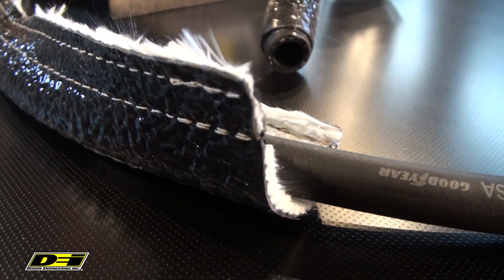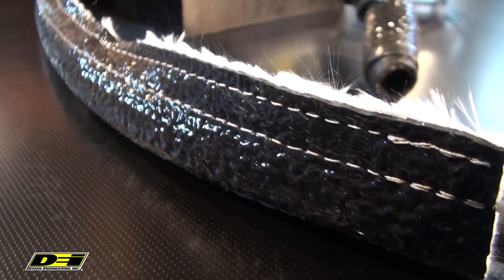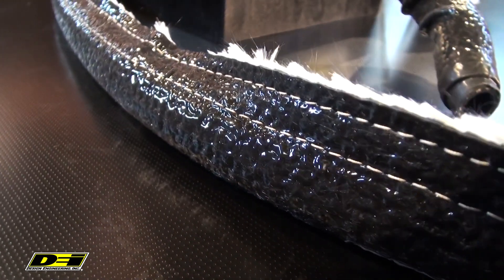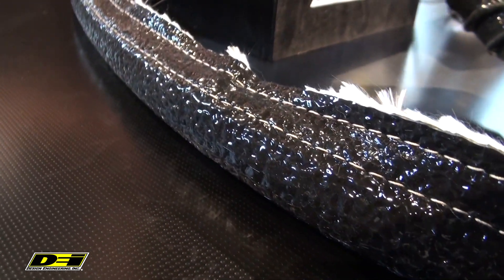Fire Sleeve Wrap 3000 from Design Engineering, Inc.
Fire Sleeve & Fire Wrap 3000 solves the problem of heat and abrasions damaging fuel, transmission and brake lines and is a fireproof solution.

Constructed from a high temperature resistant braided glass material, woven into a sleeve and heavily coated with 100% iron oxide silicone rubber, Fire Sleeve thermal insulator sleeve provides the ultimate in heat insulation and protection from direct heat up to 500°F. Fire Sleeve slides over the wires/hoses /lines needing protection while Fire Wrap 3000 has a hook and loop closure so you can wrap it around without disconnecting anything.

• Insulates wiring, hoses, oil / brakes / transmission lines & more
• Use for bundling & protecting hoses, electrical wiring, etc.
• Withstands 2000°F of intermittent heat